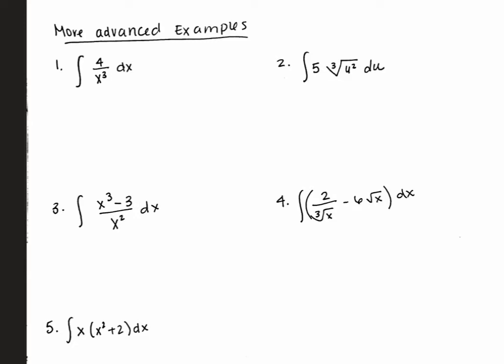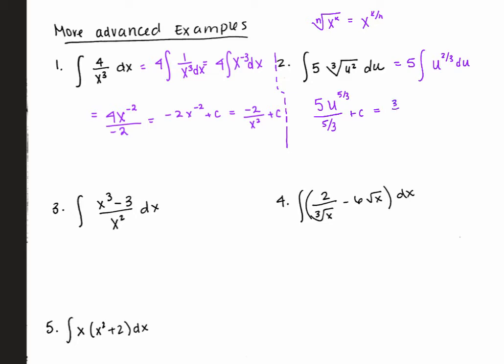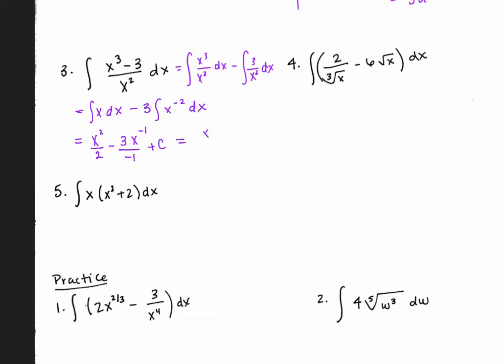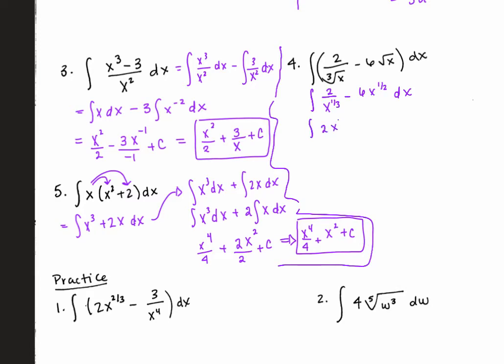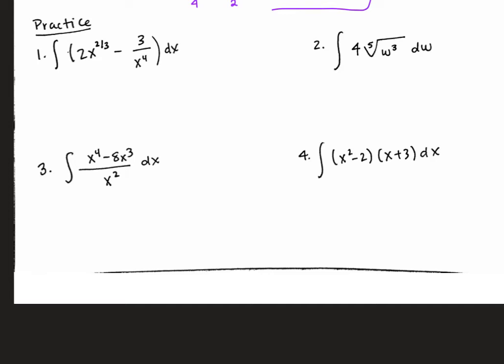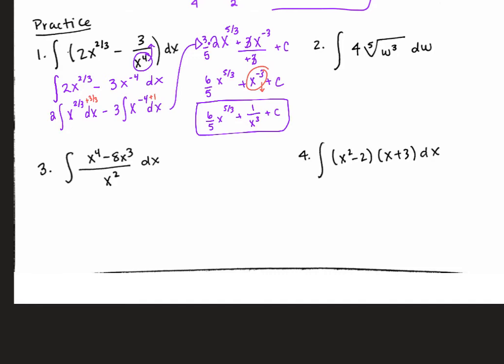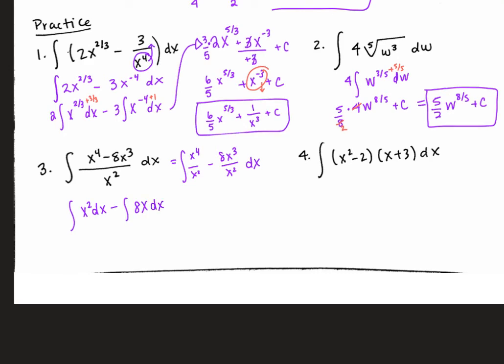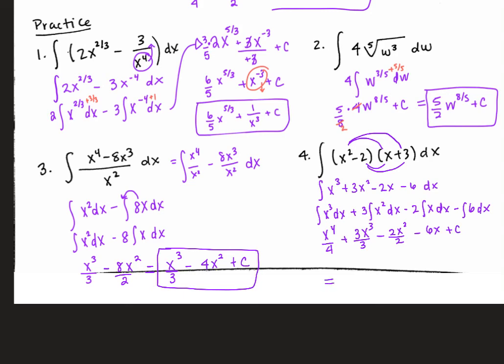13.1 video 2 calculus